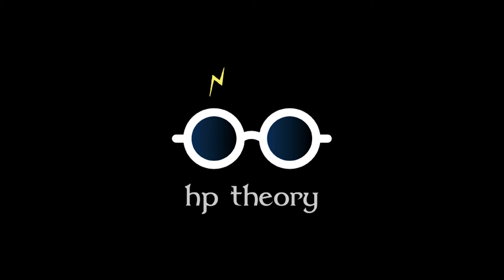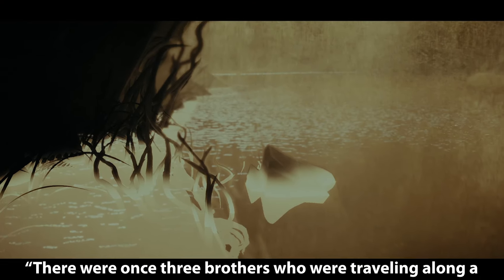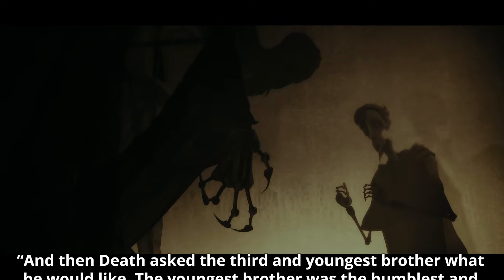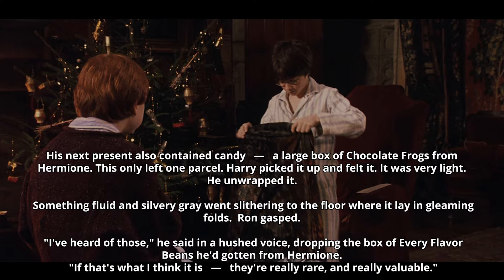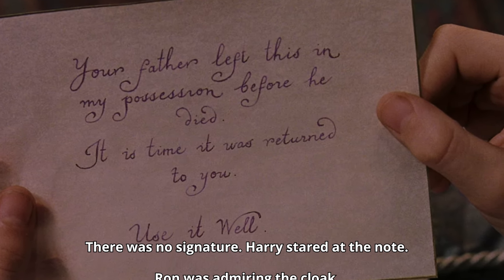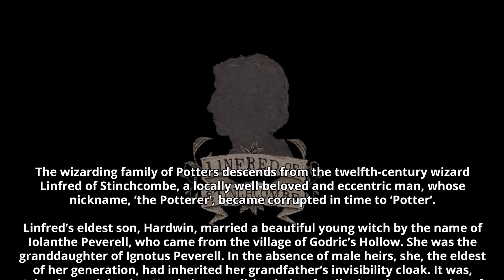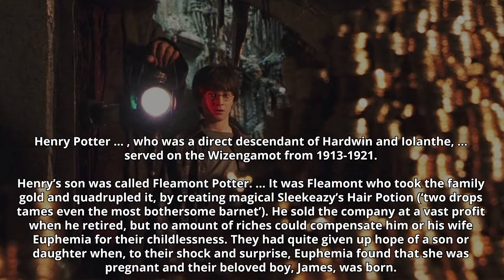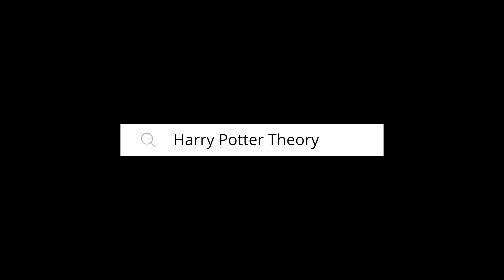How James Potter Got the Invisibility Cloak - Harry Potter Explained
Hey everyone,

Welcome to another installment of Harry Potter Theory. In today’s video, we’re going to be discussing James Potter, the Potter family ancestry and one of the Deathly Hallows. More specifically- we’re going to be discussing ONE hallow in particular- the invisibility cloak.

Now, the invisibility cloak, if you were previously unaware- is a powerful magical artefact that once belonged to Ignotus Peverell- the youngest brother from the ‘tale of three brothers’- a story outlining the origin of each Hallow.

The plot surrounds the three wizard brothers and their ability to cheat death for a short period of time. After conquering death, a personification of death, under the guise of congratulating them, awards them with 3 gifts: The elder wand, the resurrection stone, and the invisibility cloak. Long story short, each brother chose one of the gifts that death had presented them.  Ignotus (the youngest) chose the invisibility cloak, Cadmus (the middle brother) chose the resurrection stone, and Antioch (the eldest) chose the elder wand.

The youngest brother was certainly the wisest of the bunch:

“And then Death asked the third and youngest brother what he would like. The youngest brother was the humblest and also the wisest of the brothers, and he did not trust Death. So he asked for something that would enable him to go forth from that place without being followed by Death. And death, most unwillingly, handed over his own Cloak of Invisibility.”

All 3 of these objects are massively instrumental in the Harry Potter story- and while the elder wand is a huge plot driver, the invisibility cloak definitely ended up being the most useful hallow for Harry- which is interesting, because it was handed down to him by his father. After James’s death, it was kept safe until Harry was old enough to appreciate it. Dumbledore anonymously gifted the cloak to Harry in the Philosopher’s Stone.

So...The cloak was handed down from James Potter to Harry- but how did James get ahold of it?

Thanks!